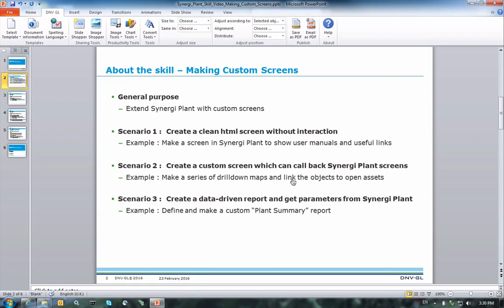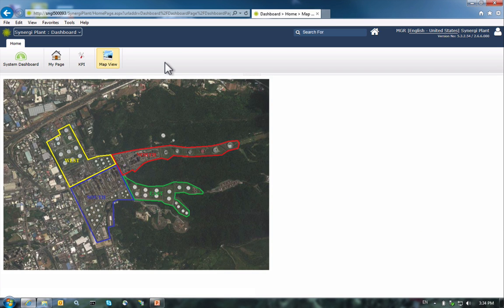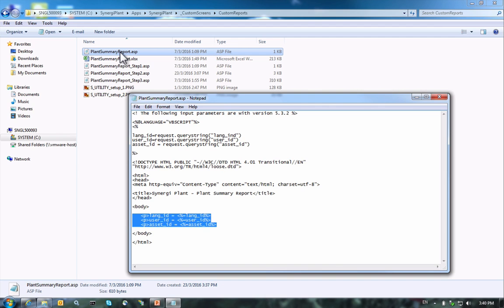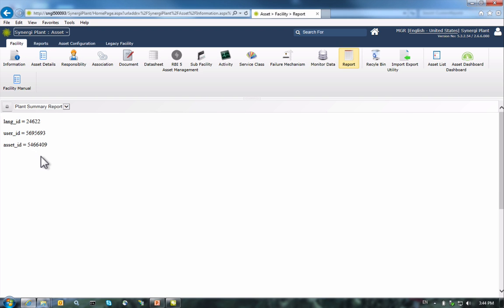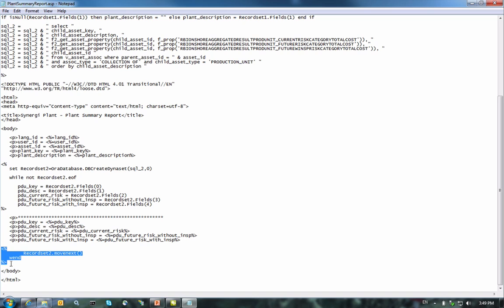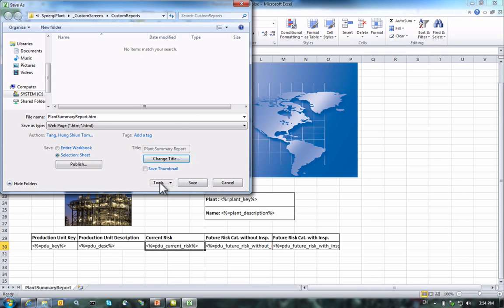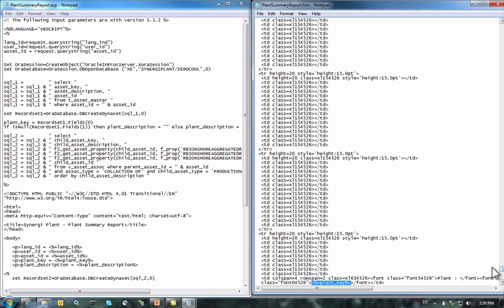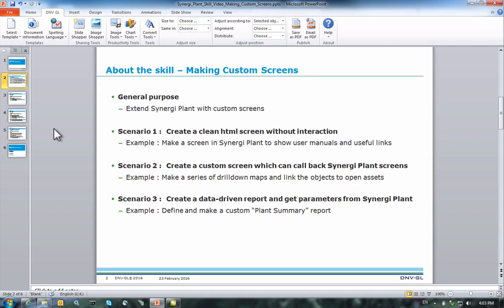Making custom screens for Synergi Plant - Part 3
Making custom screens in Synergi Plant implementation projects